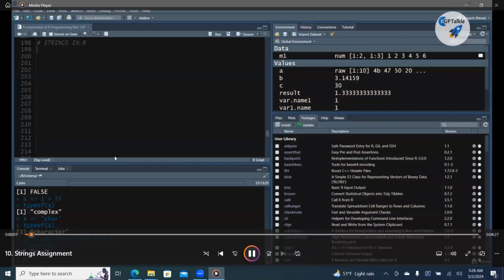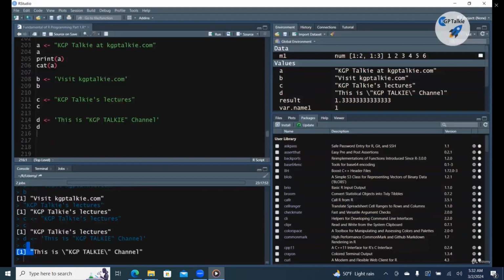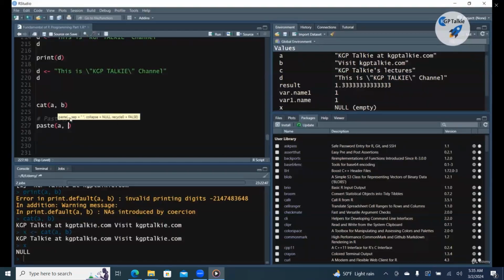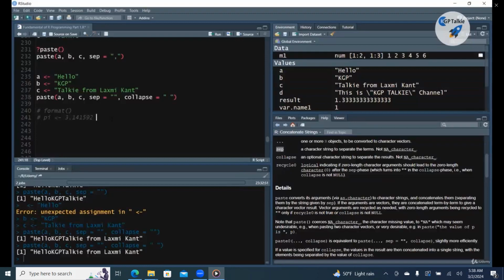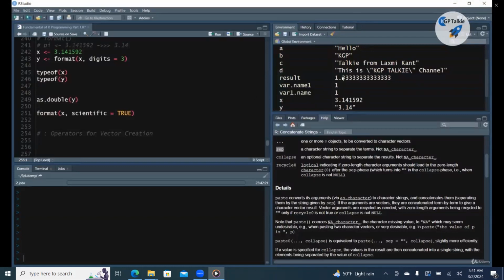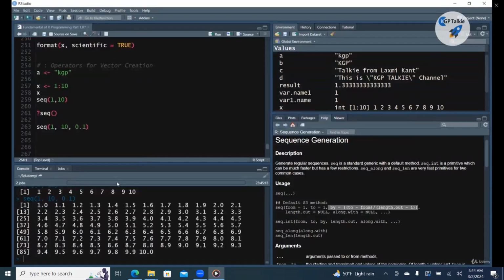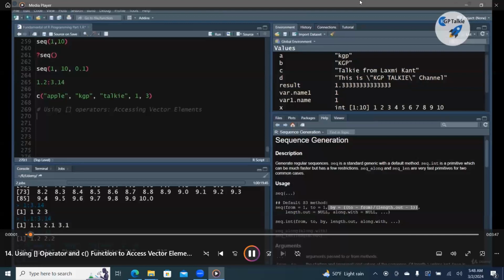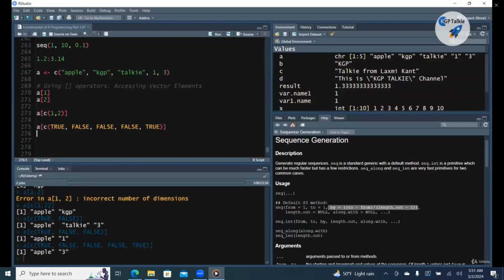Strings Assignment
paste() Function for String Manipulation
format() Function for Numeric Data Formatting
Colon () Operator for Vector Generation
Using [] Operator and c() Function to Access Vector Elements